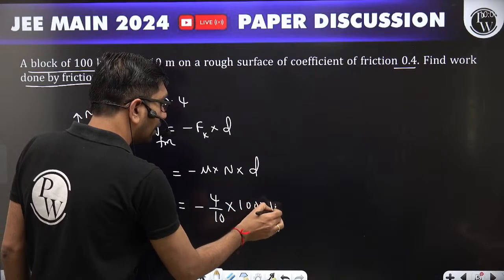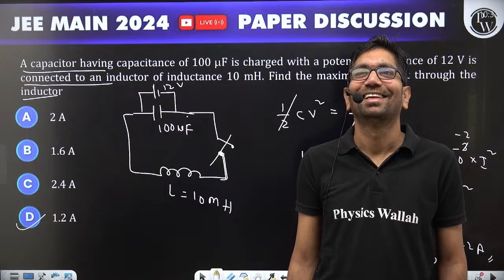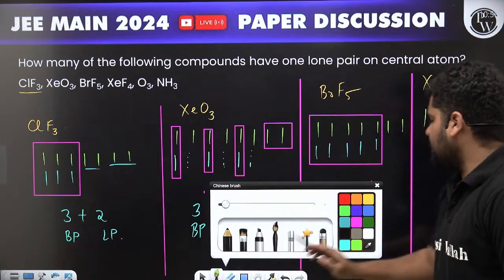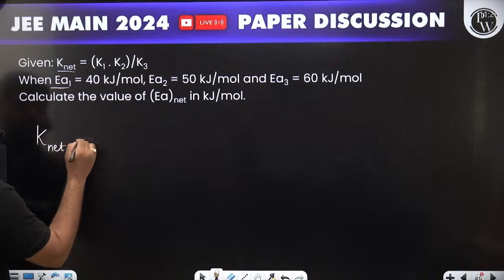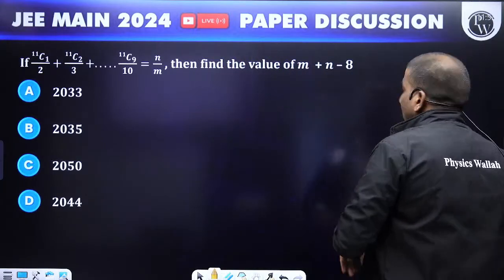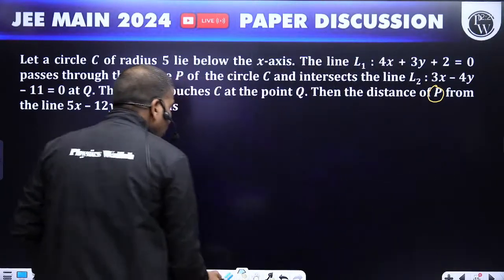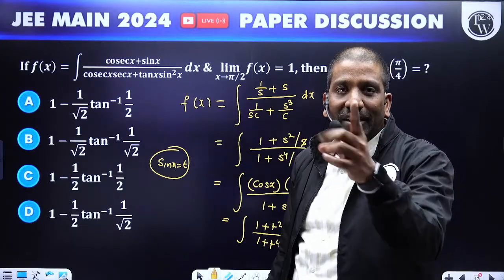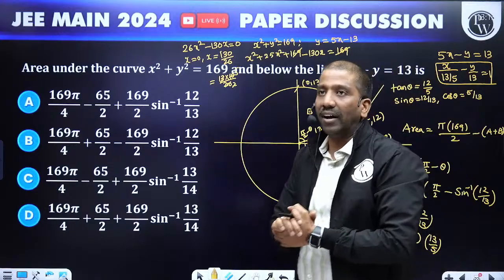JEE Main 2024 Paper Discussion | 29th January - Shift - 1 ⚡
🎯 If You Are Preparing For JEE 2024 Then You Can:-

Greetings JEE aspirants! In this comprehensive video, we're delving deep into the dynamics of the JEE Main 2024 paper from 29th January - Shift 1. Whether you've just finished the exam or eager to gain valuable insights, this session is your go-to resource for understanding the challenges, patterns, and key topics covered in this specific slot.